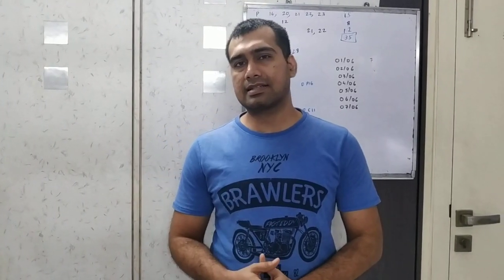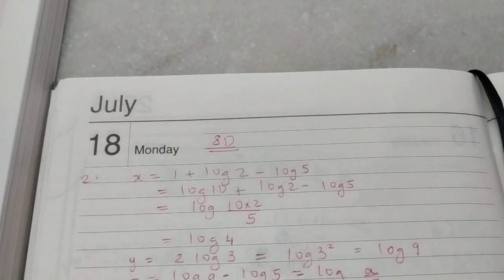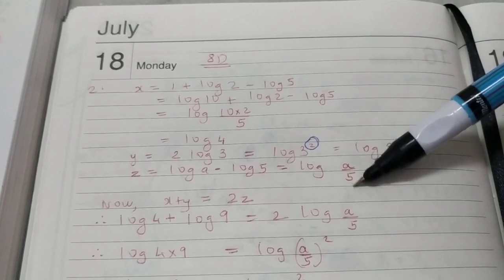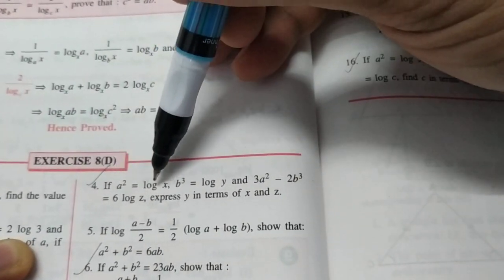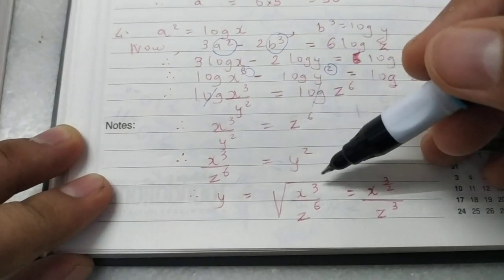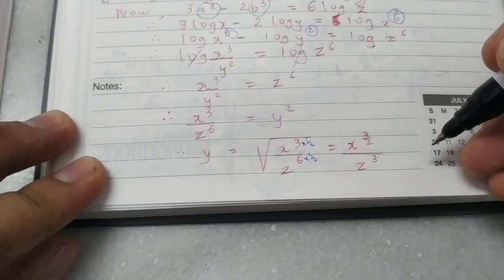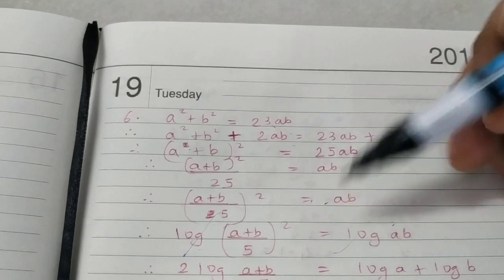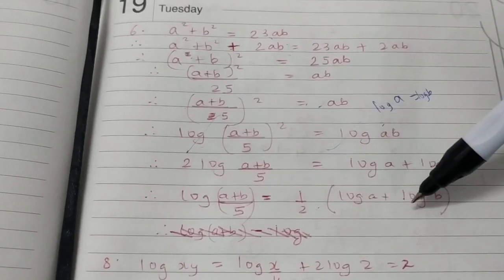9th std. ICSE Math 8D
Hi,
This video has an explanation of 9th std. ICSE Math 8D.